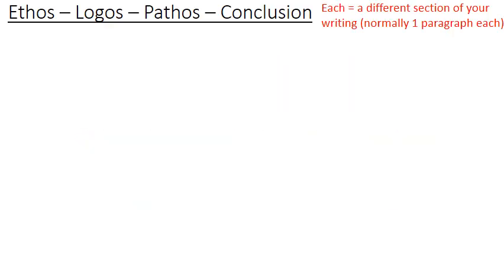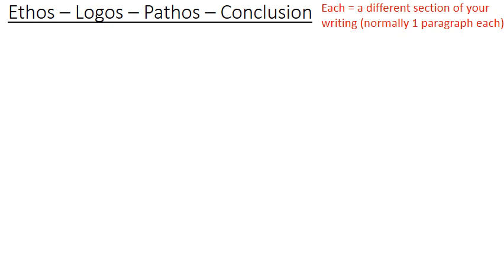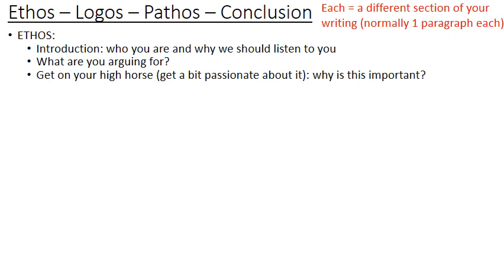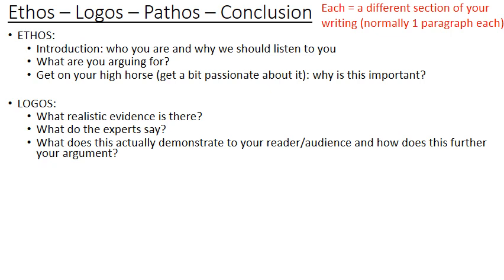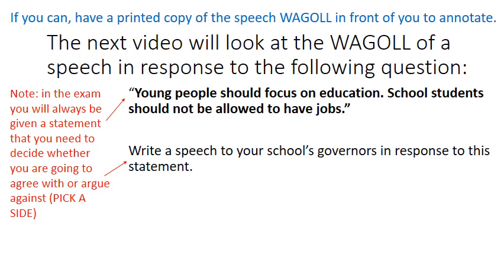King Alfred's Yr 11 English Video 1 18 09 20 Introduction to structuring persuasive writing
An introduction to how to effectively structure your persuasive writing using Ethos-Logos-Pathos-Conclusion.